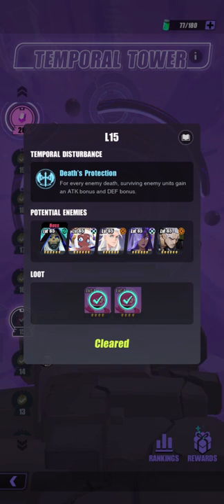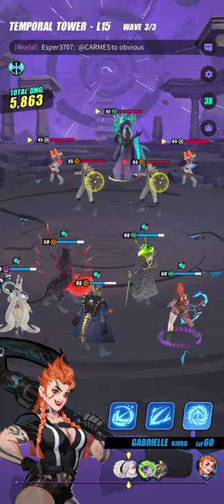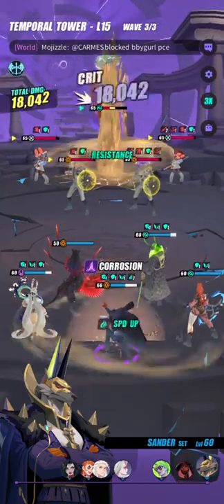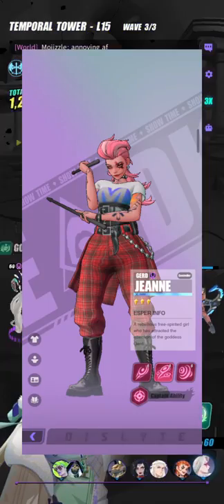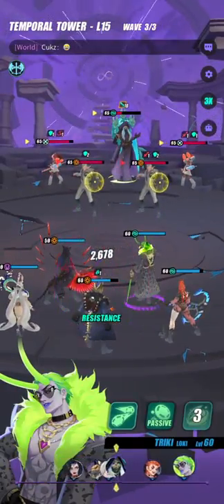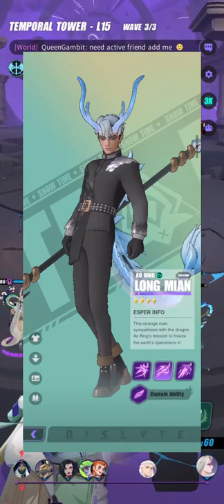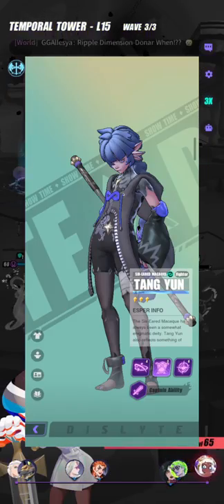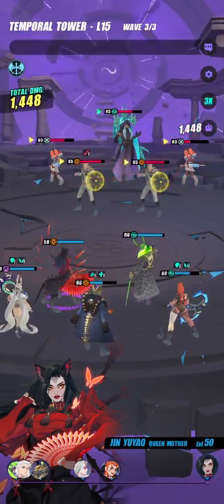How To Tame A Nightmarish Hyde! (Temporal Tower May Rotation) | DISLYTE